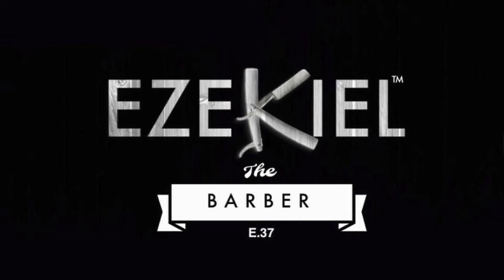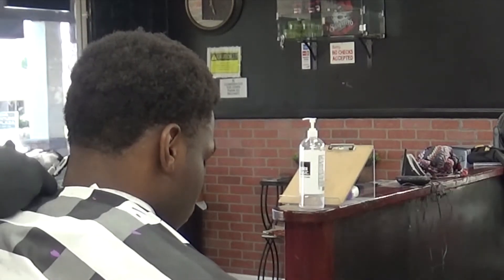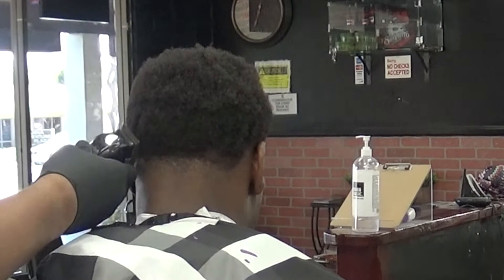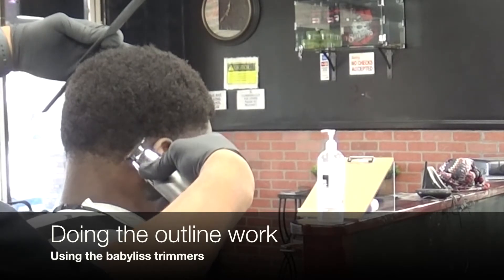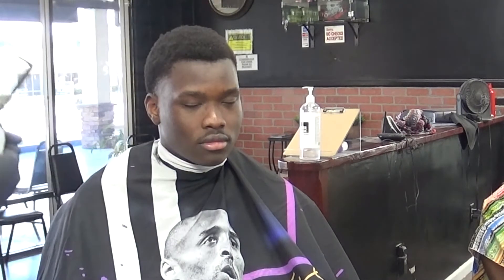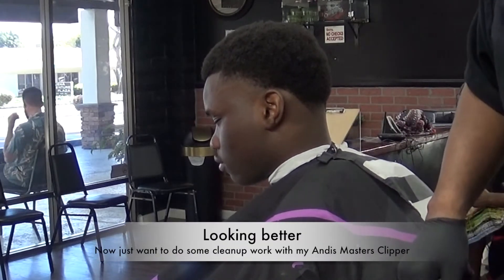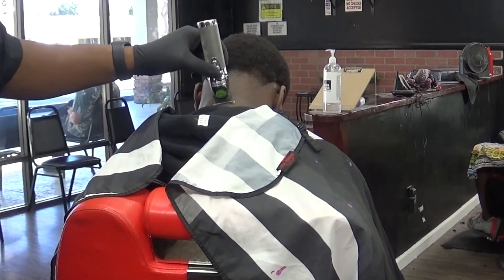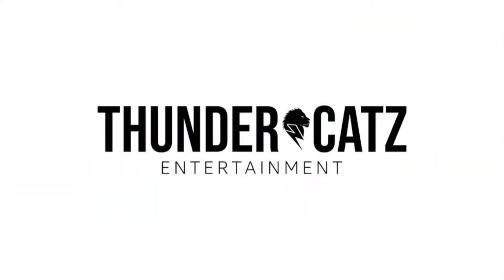High Bald Taper Fade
Ezekiel THE BARBER
Ezekiel THE BARBER TV
Barbershop haircuts
Live haircut footage
How to haircuts
How to taper fade
How to fade
How to cut hair
How to line up hair
ThunderCatzent
best men’s haircut
barbershop cuts
haircut
barber
fade
hair transformation
men’s hairstyle 2021
men’s hairstyle
men’s haircut 2021
mens haircut 2021
best fade
mens haircut
haircut transformation
hair transformation men
taper fade
high taper fade
mid fade
Ezekiel the barber
high fade
low fade
skin fade
___ fade
HAIRCUT WITH DESIGN

Wahl clipper haircut
Andis
Andis clipper cut
Babylis trimmer cut
Fo hawk
Hair art
Hair design
Hair parts
Hair vlog
Hair blogger

The materials contained on this website are provided for general information purposes only and do not claim to be or constitute legal or other professional advice and shall not be relied upon as such. We do not accept any responsibility for any loss which may arise from accessing this  website nor the reliance on information found on the website.

To the fullest extent permitted by the law, we exclude all liability for loss or damages direct or indirect arising from use of this website. Please use common sense and good judgment when accessing any website. This website's content and the products for sale are based upon the programmer’s intuition and the operator’s research and knowledge. You should do your own research and confirm the information with other sources when searching for information regarding statistical data and always review the information carefully with your personal, professional representative and/or advisor(s) before using any of the tools presented or sold on any website.

Our qualified support team is constantly engaged in rendering tutorials, marketing services, programming assistance, and similar professional services or advice via this website. However, the information provided is not intended to replace professional or arbitrary advice offered by a licensed marketing consultant or credentialed lawyer. You should not construe sales of our software and services as an endorsement of the views expressed herein, or any warranty or guarantee of any strategy, recommendation, action, or application of advice made by the programmers of each product and/or tool.

Simply using these products are no guarantee of any specific result or outcome whatsoever. Individual results may vary dependent on a multitude of factors including, but not limited to, individual stratagem. THANKS